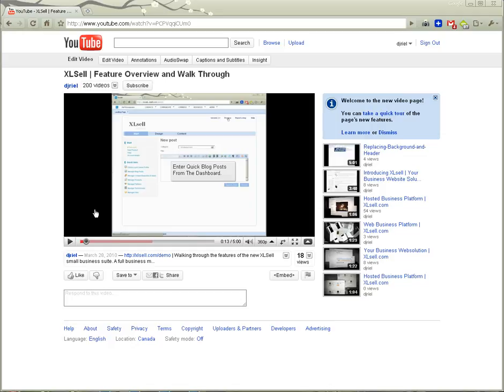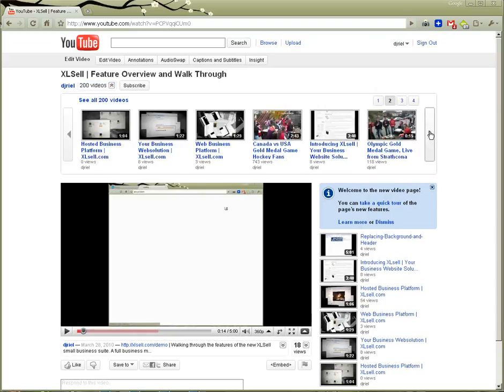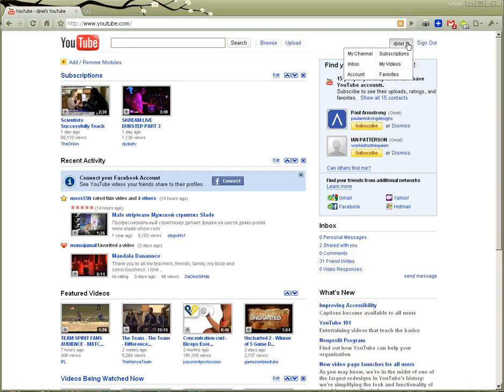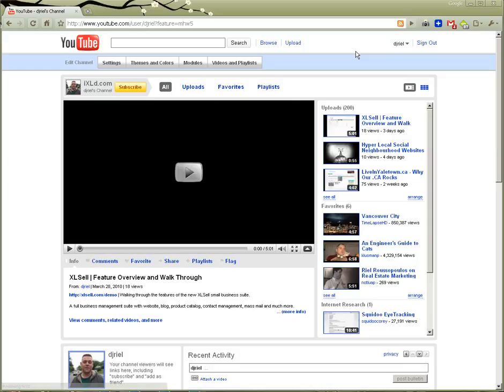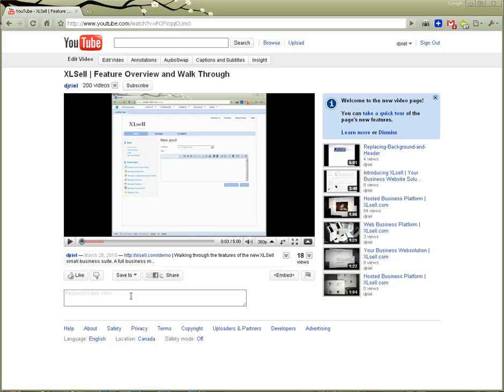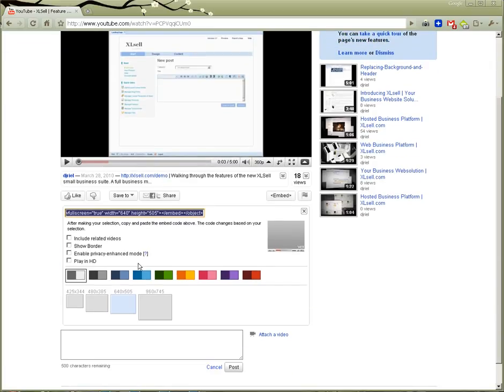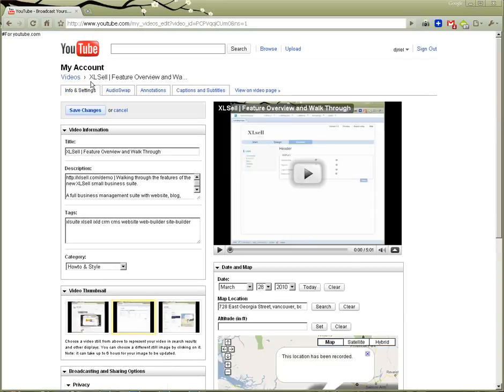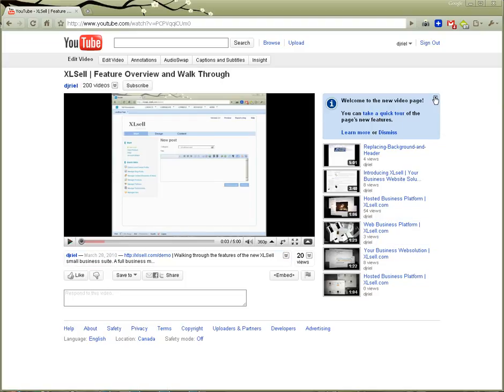New Youtube Skin Review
Captured by djriel